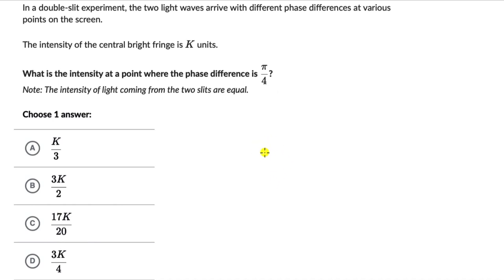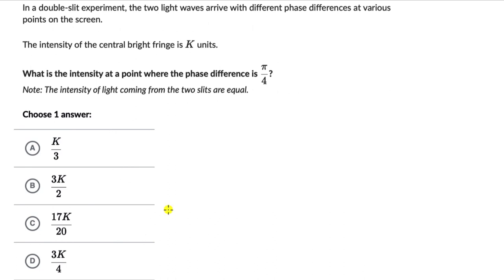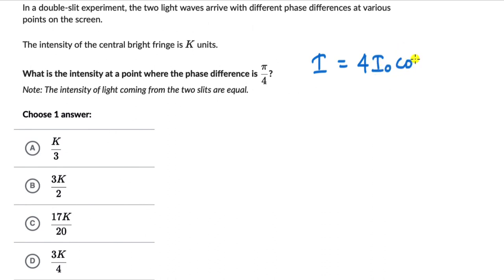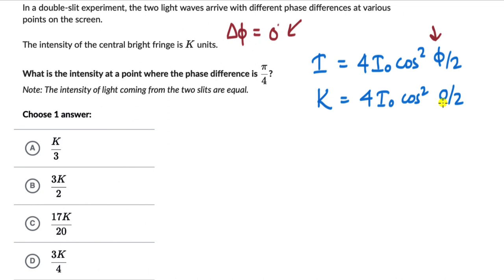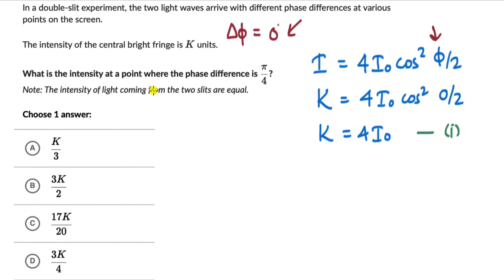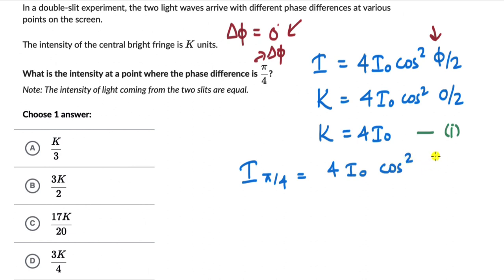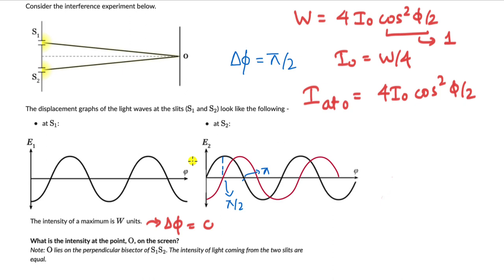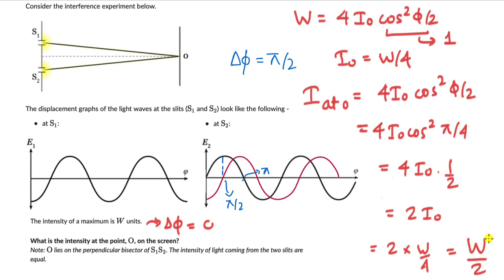Worked examples: Intensity variation in double-slit | Wave Optics | Physics | Khan Academy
In this video, we solve two questions on Intensity variation in YDSE

00:06 Example 1
00:56 Intensity relation in YDSE
01:17 Using the intensity of the central bright fringe
02:14 Calculating Intensity at a phase difference of pi/4
04:32 Example 2
05:45 Calculating phase difference at source slits
06:30 Using the intensity of the central bright fringe
06:50 Calculating Intensity at point O

Master the concept of Intensity in YDSE through practice exercises and videos